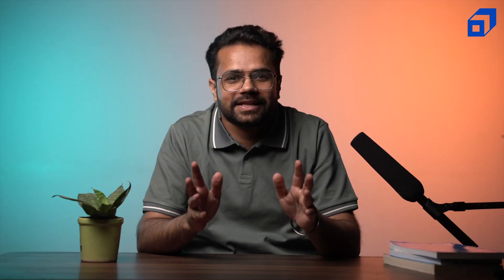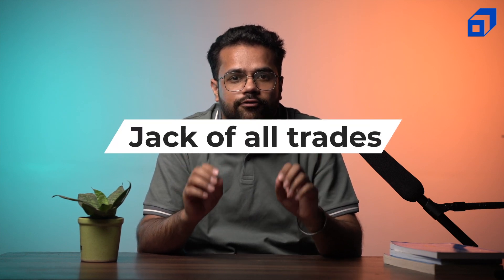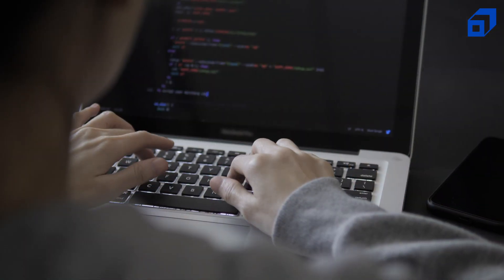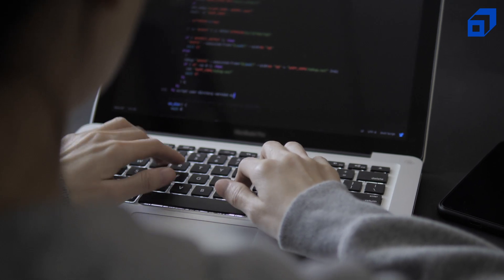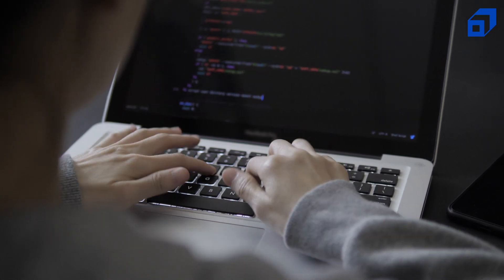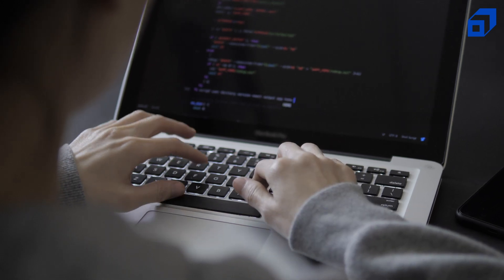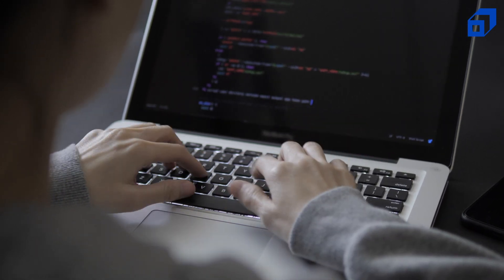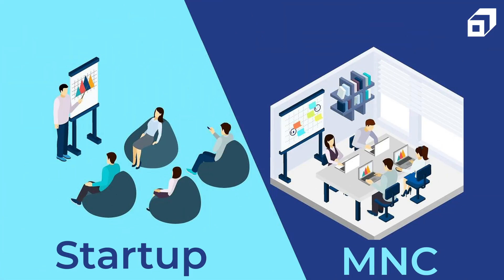Frontend vs Backend vs Full Stack | Career Roadmap Guide for Techies | Software Development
In this video, Manan Verma (Ex-SDE II, Urban Company) will walk you through the differences between a frontend, backend and full stack developer and will help you choose the right path for your software development career.

What is a Front end Developer?

Front-end web development sometimes referred to as client-side development, is the process of creating HTML, CSS, and JavaScript for a web-based interface so that a client can communicate and use the website effectively. Several tools and platforms, such as WordPress, Joomla, and Drupal, can be used to develop the front end of a website. A front end developer has one general responsibility: to ensure that website visitors can easily interact with the page. They do this through the combination of design, technology, and programming to code a website’s appearance and take care of debugging. Whenever you visit a website, anything that you see, click on or otherwise use is the work of a front end developer.

What is a Backend Developer?

Server-side development is referred to as back-end development. Servers, JavaScript, and web page layout are all covered. It describes the operations that take place behind the visible website when a user performs a specific activity on a page. It could be logging into an account or purchasing something online. The back-end web developer should be aware of the web site’s objectives and offer solutions that would be effective and practical. There are several responsibilities of a back-end developer. They are responsible for all the process that goes behind the webpages and helps these websites to work smoothly.  The following session on Frontend vs Backend developer is a detailed comparison between the both, how you can build a career in respective roles and even become a full stack developer.

What is a full-stack developer?
A Full Stack Developer works with the Back End — or server-side — of the application and the Front End, or client-side. Full Stack Developers need to have some skills in a wide variety of coding niches, from databases to graphic design and UI/UX management in order to do their job well. They are something of a swing, ready to assist wherever needed in the process.

The following topics are covered in this tutorial:

0:00 Intro
0:55 What does a Frontend Developer do?
1:52 What does a Backend Developer do?
3:17 What does a Full Stack Developer do?
7:34 How to choose the right career path?

About SCALER